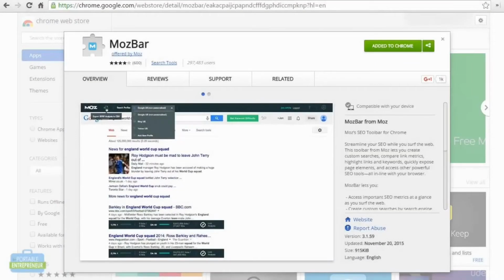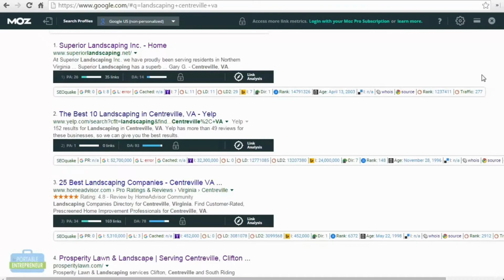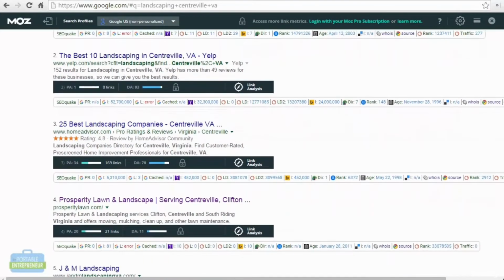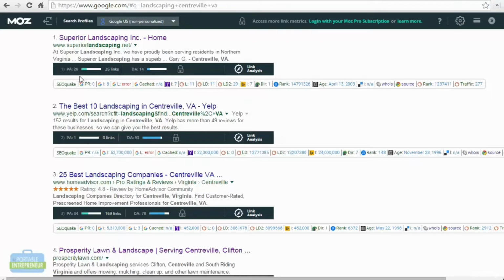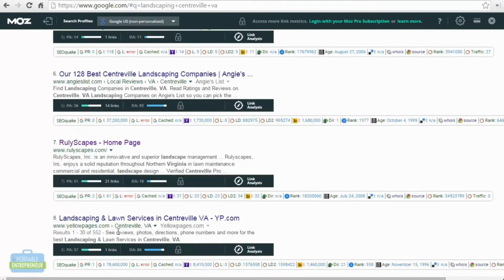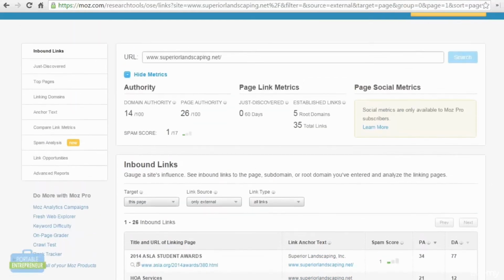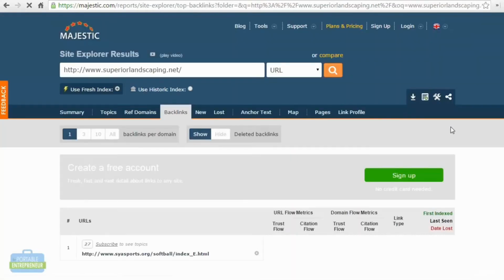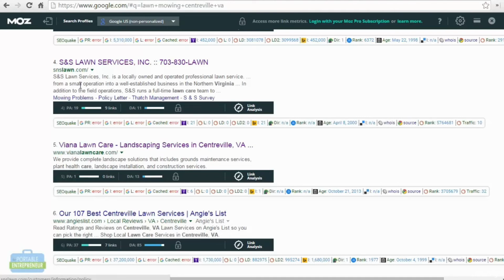Determining how easily we can rank for specific keywords video 19